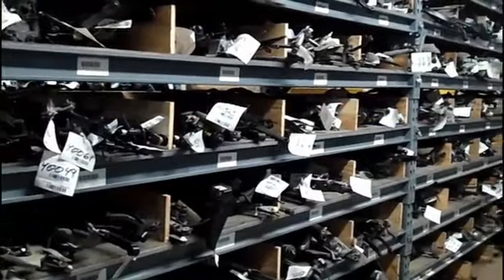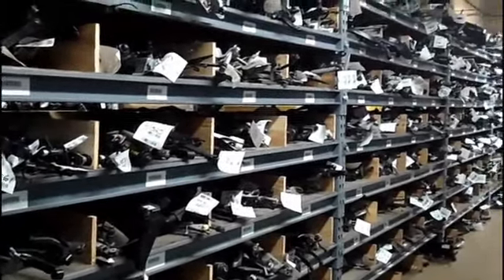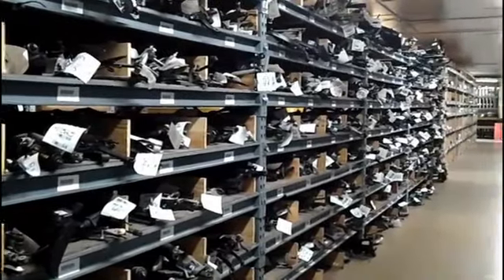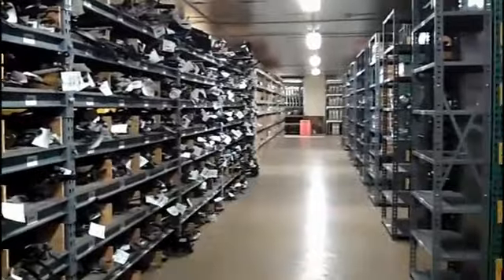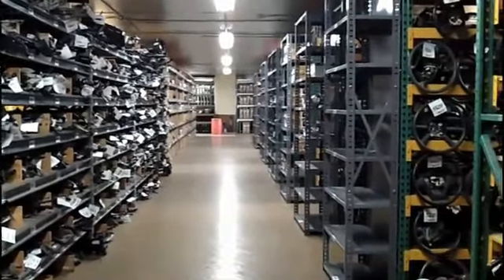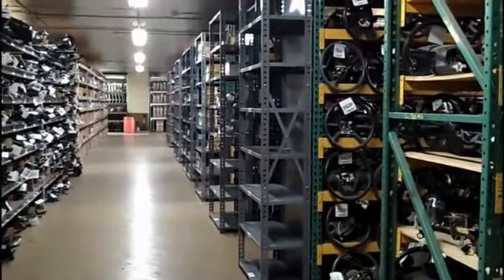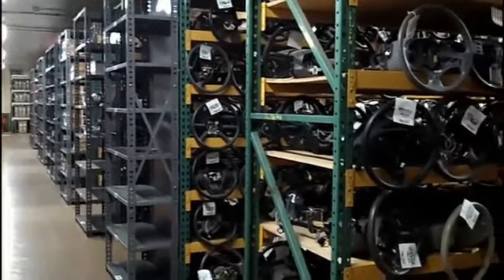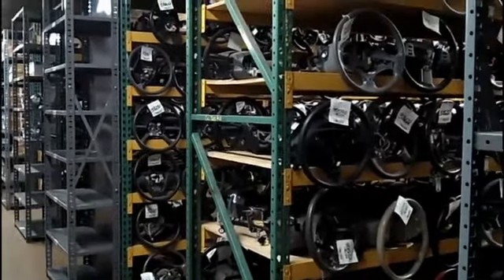NAR - Wipers & Transmissions